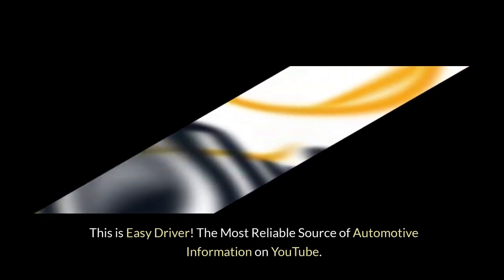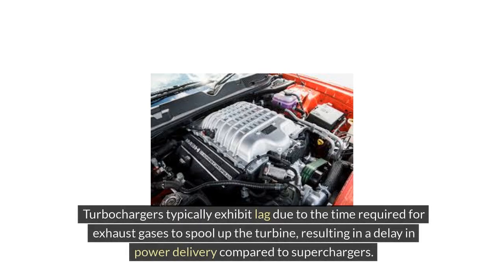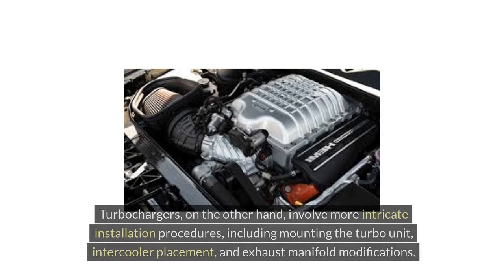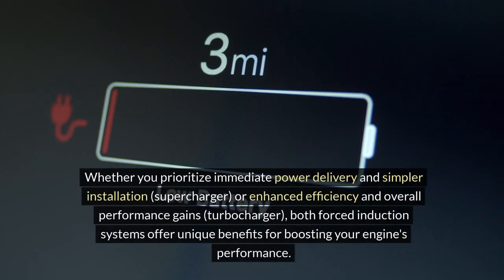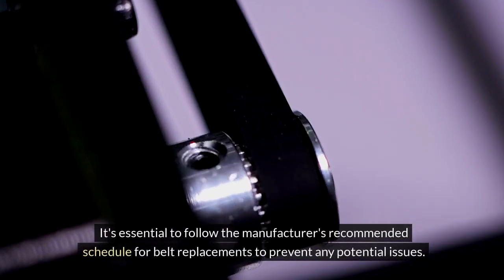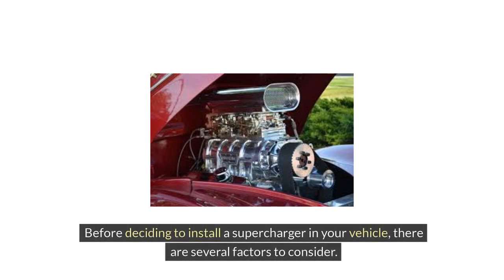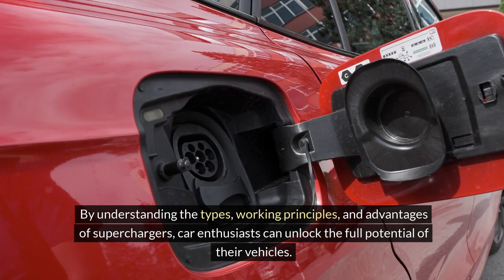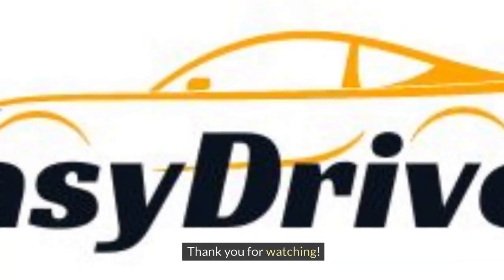Superchargers: Boost Your Engine's Performance | Part 2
Experience the thrill of increased performance with "Superchargers: Boost Your Engine's Performance." In this compelling video, we delve into the realm of superchargers, showcasing how they can revolutionize your vehicle's power output and provide an electrifying driving sensation. Discover the advantages of superchargers, from heightened horsepower to improved torque, as we explore their impact on engine performance. Join us as we unravel the intricacies of supercharging technology, unlocking the secrets behind its remarkable capabilities. Whether you're a seasoned gearhead or a casual enthusiast, this guide offers valuable insights into maximizing your vehicle's potential. Elevate your driving experience today with the power of superchargers.